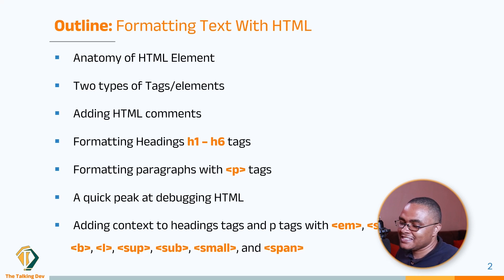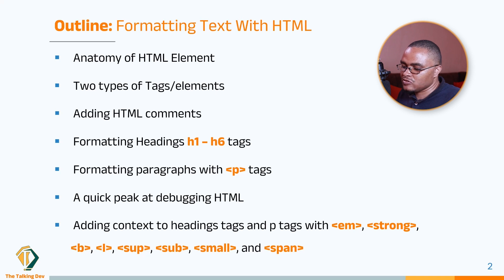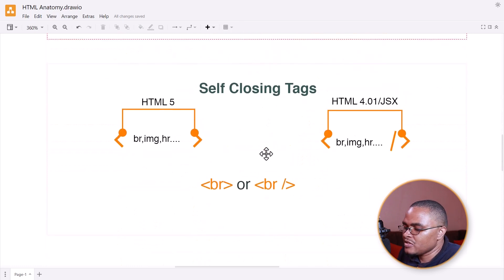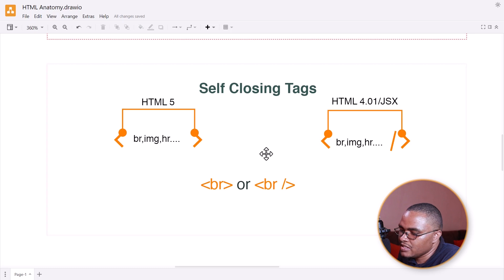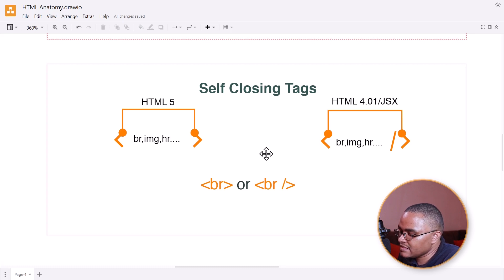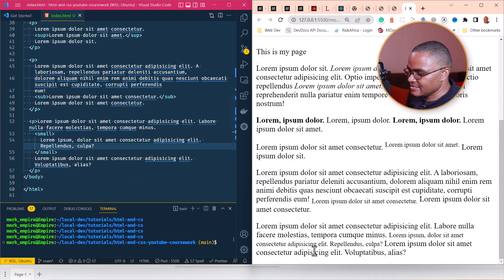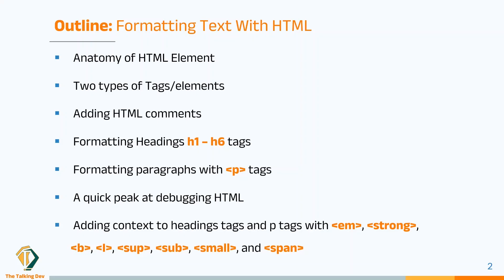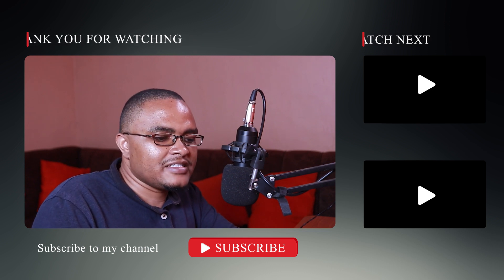HTML & CSS For Beginners Full Course (#07): Text Formatting Tags in HTML Basic Concepts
We are now in module one of our course work on HTML and & CSS for Beginners. And in this video, you'll learn about the essential text formatting tags in HTML, including the paragraph tag (p), heading tags (h1-h2), and inline tags such as (b) and (i). Later on, you'll also dive into the basics of the anchor tag in HTML and how to use it to create links on your webpage.

For now, you'll start by learning about the anatomy of HTML tags and taking a quick peek into HTML documentations at Moz to understand the basics of HTML tags (this will be recap) and how to access resources for further learning.

Next, you'll get a recap of the basic HTML page tags, which are the building blocks of a webpage. You'll learn how to format paragraphs with the HTML (p) tag and headings with the HTML (h1-h2) tags, adding to your knowledge of HTML formatting tags.

You'll also learn the importance of using HTML comment tags in your code, which can be helpful when you need to keep track of changes or remind yourself of what a certain part of the code does. After that, you'll be introduced to debugging HTML, which is an important skill to have when building webpages.

In the end, you'll get a summary of everything you've learned in this module, and don't worry, there's more to come! There will be an advanced video based on the same topic in the near future, so stay tuned to learn more about HTML formatting tags, including the anchor tag in HTML and how to use it.

🚀🚀🚀 Wan't to Take Your Programming Skills To The Next Level With Ease?
Join the ZTM academy, the ultimate destination for premium programming courses. Get ahead of the competition and jumpstart your career in no time.

And as a special offer for friends, use the coupon code FRIENDS10 to get a 10% discount on any course when you buy through my referral Don't miss out on this amazing opportunity to invest in yourself and advance your programming skills. Join ZTM now!

00:00 Intro

00:28 What We are going to cover

01:30 HTML Tag Anatomy

04:54 A Quick Peek Into HTML Documentations at Moz

06:10 Recap of HTML Page Basic Tags

08:39 Formating Paragraphs with HTML paragraph Tag

10:10 Formating Headings with HTML (h1-h2) Tags

12:47 Adding Comments

14:07 Introduction to Debugging HTML

15:59 Inline HTML Tags (bold and italic)

21:50 Summary

22:02 Outro

👨‍🎓WHO AM I:
Hi, I am Mark Njoroge. I am a self-taught software developer based in Kenya. I've been on this path since 2021. Being a programmer is my way of switching lanes from a career path in Management, a graduate of Bachelor of Commerce (Operations Management) class of 2015. I will share as much knowledge as I can master in this field. The Talking Dev is the vehicle I use to share my experiences. I believe there are people like you taking the same path as I did. This channel is your home. There is so much to share - keep tuned in.